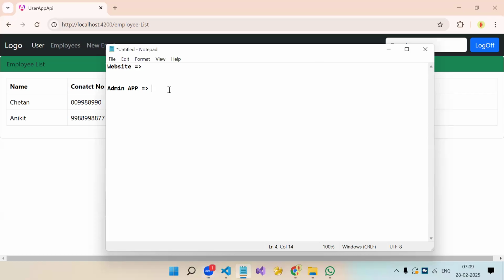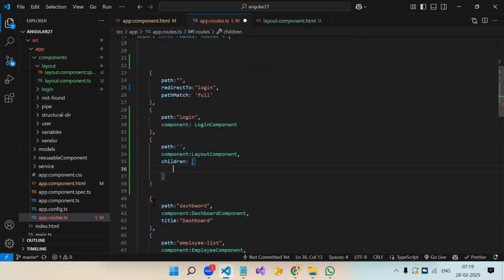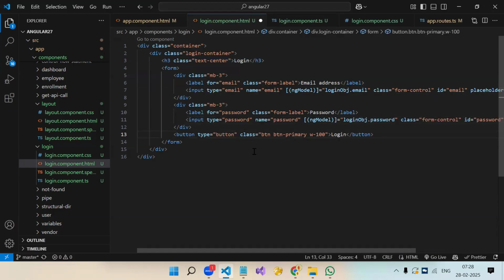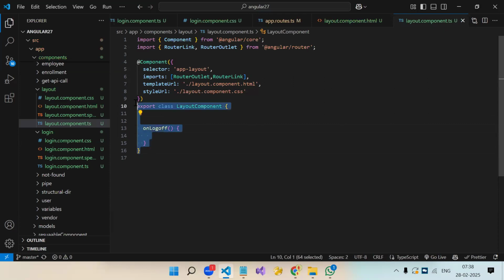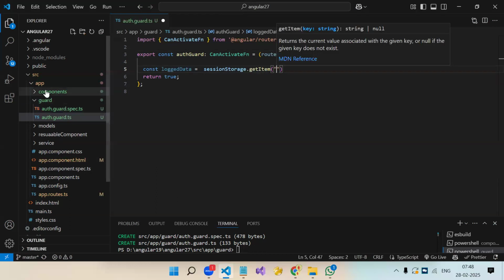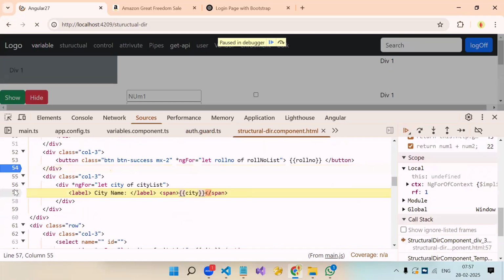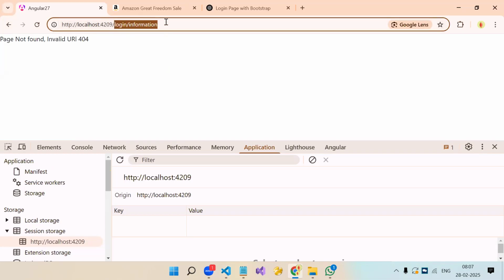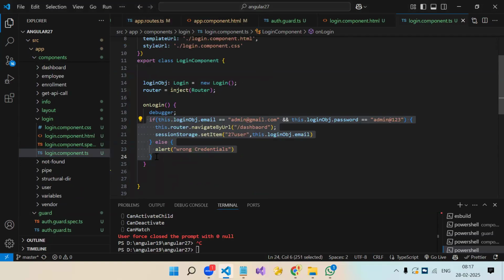Angular B-27 Recording | Login Page | canActivate guard | Day 13